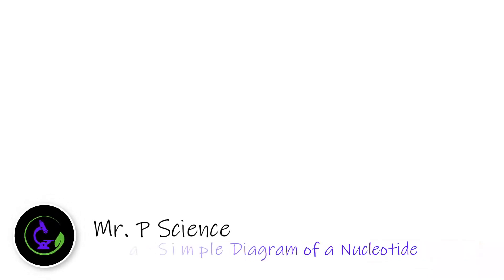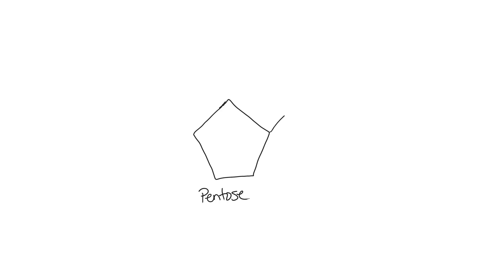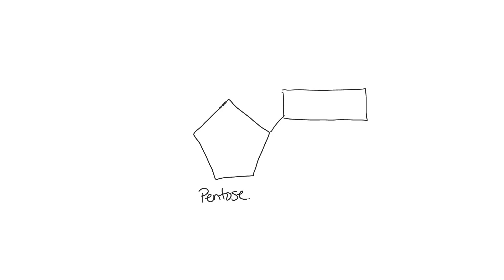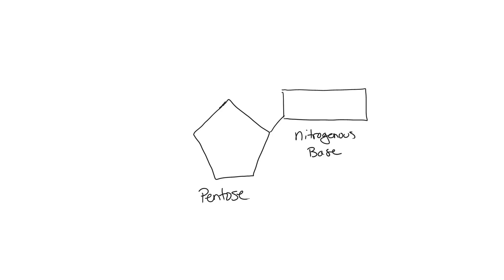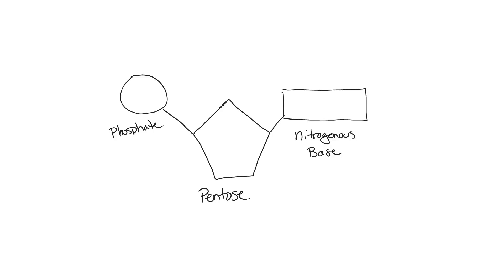Drawing Nucleotide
IB Biology Topic 2 - Drawing of the molecular diagrams to show a simplified nucleotide of DNA and RNA. This instructional video outlines the external and internal structures necessary to earn full marks on this assessment question.